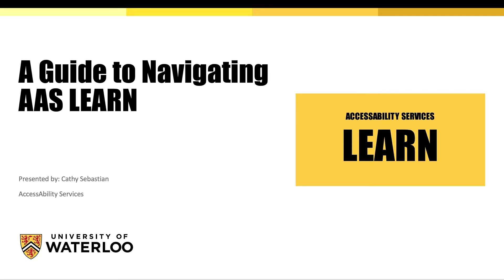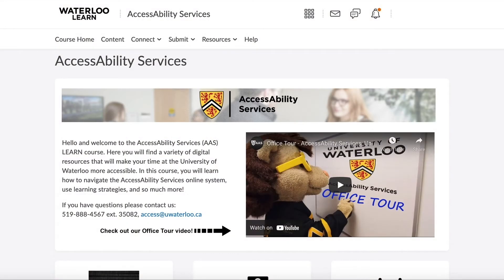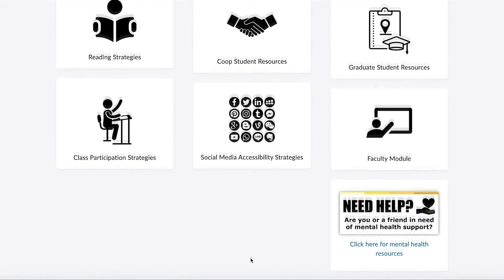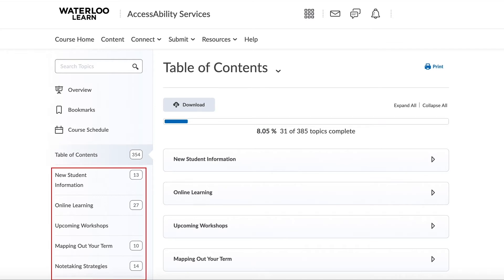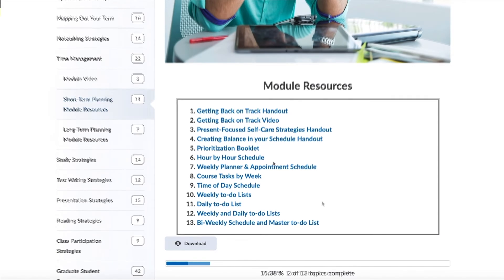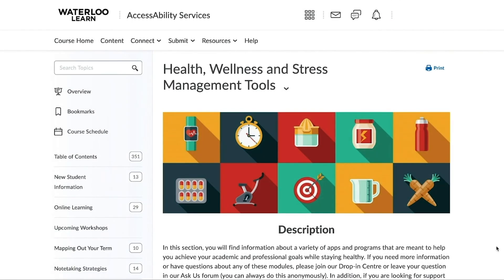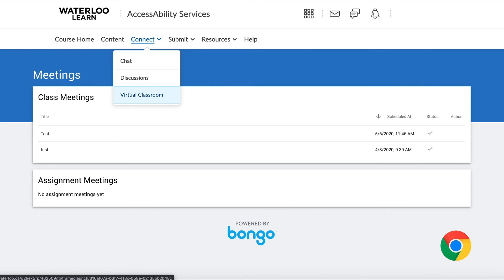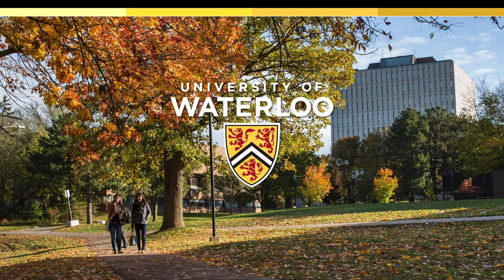How to Navigate the AAS Learn Course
Watch the video tutorial to learn how to navigate the AccessAbility Services LEARN Course.

Interested in learning more? Follow us @uwaccessabilityservices

0:00 - Introduction
0:44 - AAS Course Homepage
1:30 - Navigating Content
2:02 - Learning Strategies
2:43 - Assistive Technology
3:15 - Drop-In Centre
3:42 - Discussion Board